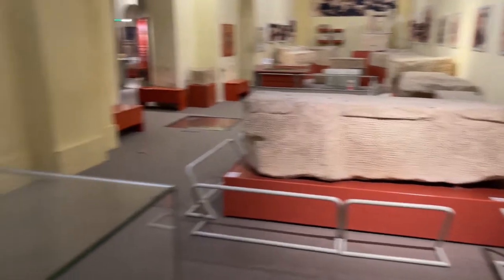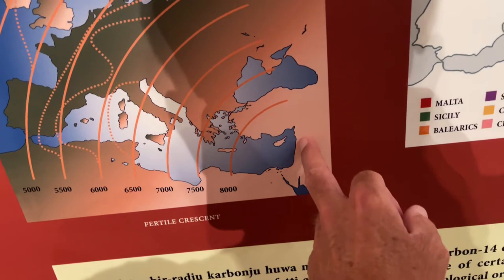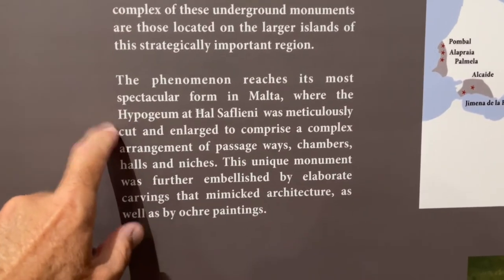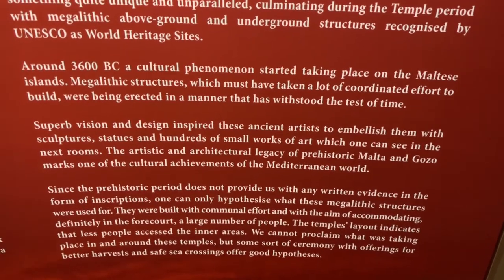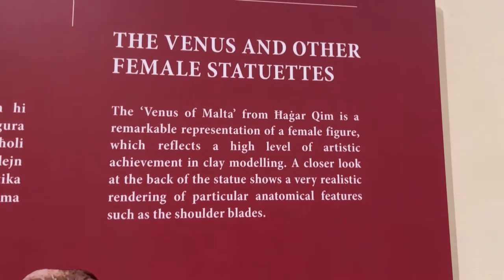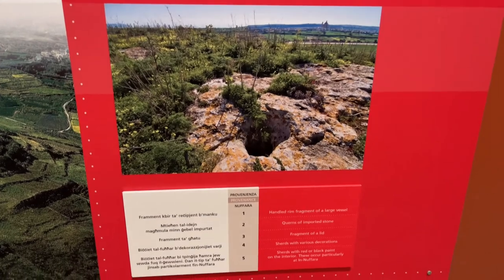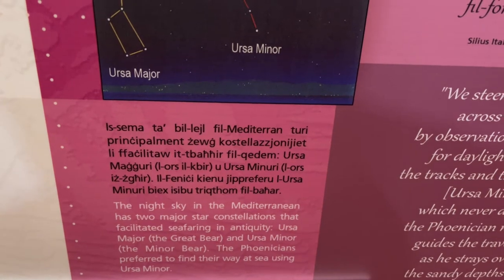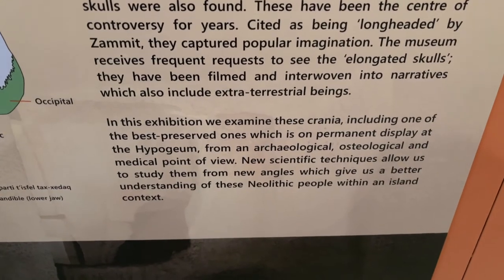National Museum Of Archaeology. GREAT MUSEUM! - Valletta Malta - ECTV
The National Museum of Archaeology is a Maltese museum in Valletta, with artefacts from prehistory, Phoenician times and a notable numismatic collection. It is managed by Heritage Malta.

The Auberge de Provence was opened as the National Museum in 1958 by Agatha Barbara, the then Minister of Education. The museum originally included the archaeological collection on the ground floor and fine arts on the first floor. The first curator was Captain Charles G. Zammit, the son of the eminent Maltese archaeologist Sir Themistocles Zammit.

In 1974, the fine arts collection was moved to the National Museum of Fine Arts, newly established in the Admiralty House building in South Street, Valletta, and the National Museum was renamed the National Museum for Archaeology.[1]

The museum was refurbished and upgraded in 1998. Artifacts were placed in climate-controlled displays so that the exhibition met with current conservation standards.[2]

The Auberge de Provence is a baroque building in Republic Street, Valletta, built for the Order of Saint John in 1571. It was designed by the Maltese architect Girolamo Cassar, who directed the building of most important buildings in the early days of Valletta. The building was subject to various alterations during its history, including of which extensive reconstruction of the façade to integrate shops at ground floor level during the early seventeenth century.  The Gran Salon on the first floor is the most ornate room in the building.

When Napoleon expelled the Knights from Malta in 1798 the Auberge was leased to the Malta Union Club. Though the lease was to expire in 2002, on 12 August 1955 the Auberge was assigned to house Malta's National Museum.[2]

Collection
The ground floor of the museum exhibits prehistoric artefacts from the Maltese islands, from the Għar Dalam phase (5200 BC), the earliest appearance of settlement on the island, up to the Tarxien phase (2500 BC).

Corpulent figures from Ħaġar Qim
This room exhibits artifacts from the early Neolithic Period, including decorated pottery from the Għar Dalam, Grey Skorba, Red Skorba and Żebbuġ phases.

Of particular importance are the Red Skorba figurines, the earliest local representations of the human figure and the predecessors of the statues of later temple periods.[1]

The exhibition features a reconstruction of the rock-cut tombs that were a characteristic of the early Neolithic period in Malta. Rock-cut tombs reached their climax in burials like the Ħal Saflieni Hypogeum and the Xagħra Stone Circle;[3] photographs of both sites are displayed in the museum.

Red Skorba figurine
These rooms show examples of architecture, human representation and other items that date from the Mġarr, Ġgantija, Saflieni and Tarxien phases of Maltese prehistory. The temples that were built at this time are considered to be the world’s first free standing monuments[2] and are listed in the UNESCO World Heritage List.

The museum exhibits numerous corpulent statues representing human bodies unearthed from temple excavations, along with phallic representations. Until recently the statues were called Mother Goddesses, Fat Ladies, Deities and Priests among other names, but it is now argued that these statues were probably asexual and represented a human being, irrespective of whether it was male or female.[2] The representations vary in size and shape, with the largest being as tall as 2.7 m and the smallest 4 mm.

The discovery of temple altars and corpulent human representations suggests that some type of cult existed on the islands of Malta and Gozo in prehistory. Given the corpulency of the statues it may be that the cult was tied to a fertility rite. Fertility at this time must have been very important since, apart from family growth, it also meant the reproduction of crops and animals.[2]

The exhibition includes altars excavated from the Tarxien Temples that were probably used for animal sacrifices. They were brought to the museum for conservation reasons.

Stone weight looms
The Bronze Age Hall tells us about the culture and rituals of new peoples that moved to the Islands c. 2,400BC.

The remains from the Bronze Age attest to a total break with the culture of the Temple Period.  The richly decorated temples which defined the previous culture, are replaced by fortified settlements, built into rocky natural defences, that bear witness to more defensive newcomers.

Dagger with a carved bone handle
The Maltese Islands themselves do not have the metal resources by which this culture is defined.